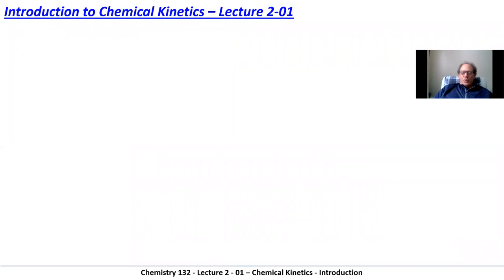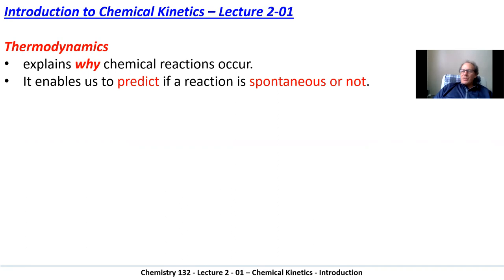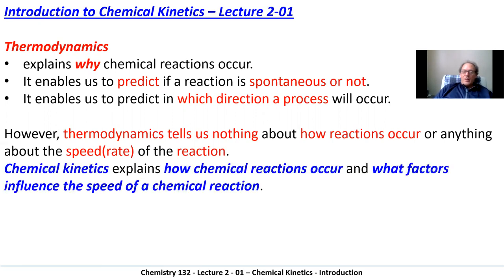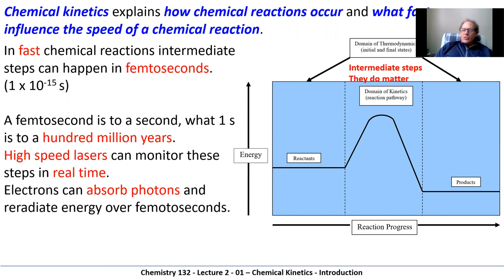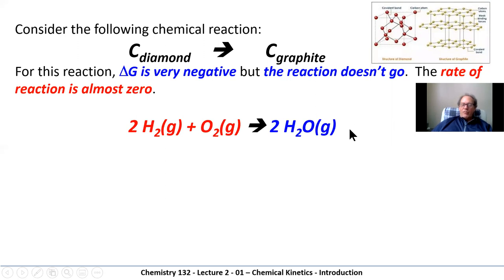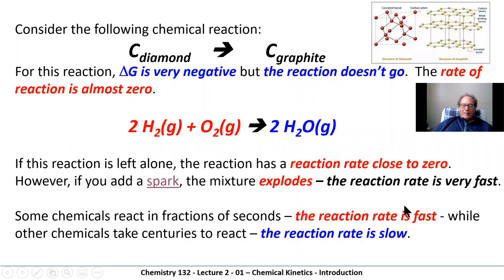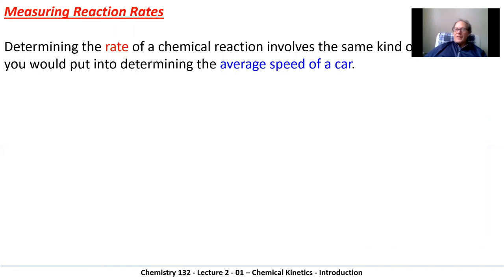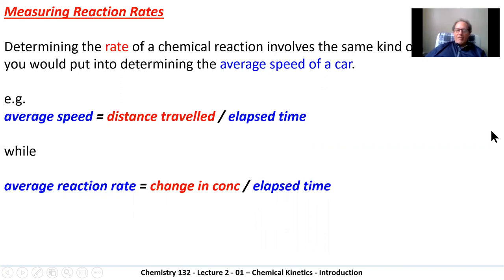APSC132 Lecture 2 01 Chemical Kinetics